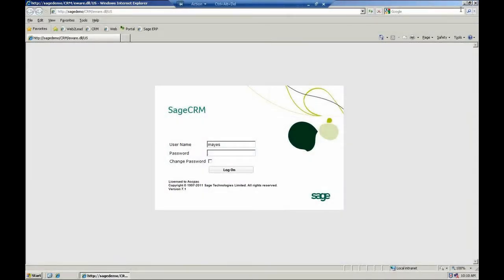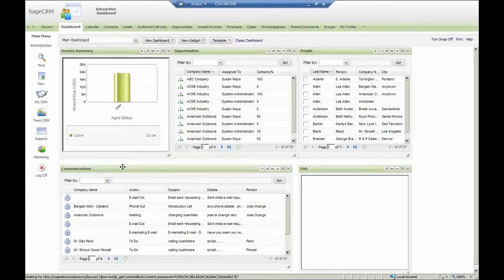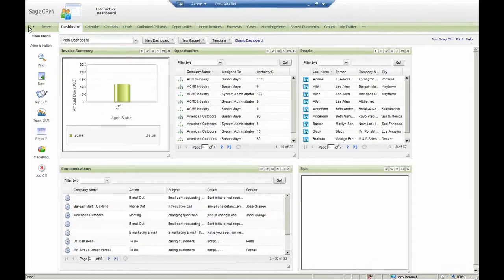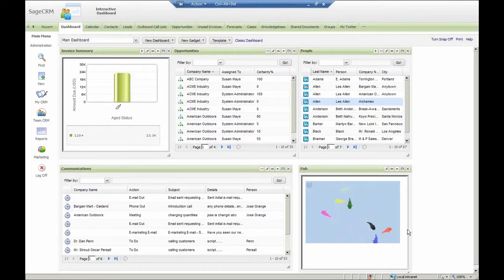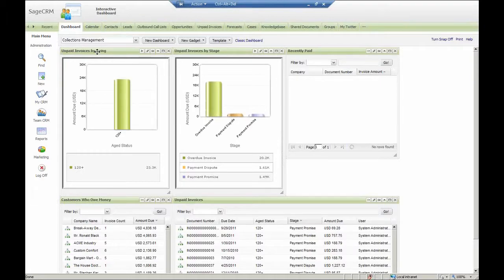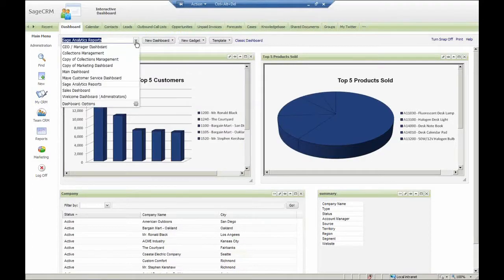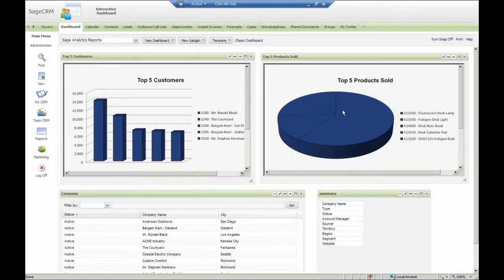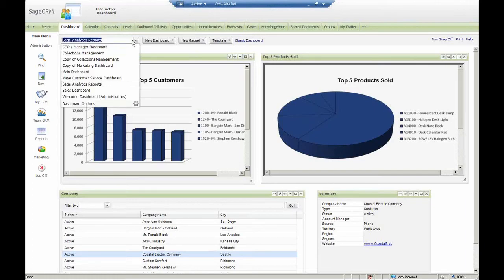Sage CRM Sage 100 ERP: Dashboard View Accountants Perspective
The Sage CRM Sage 100 ERP dashboard view allows accounting, sales, customer service and warrantly registration departments to see specific user permission based information they need from Sage CRM and Sage 100 ERP in one single dashboard view.